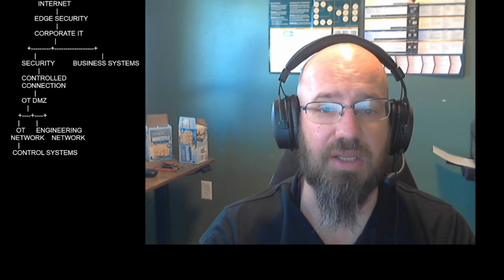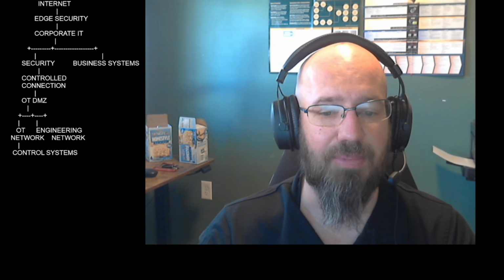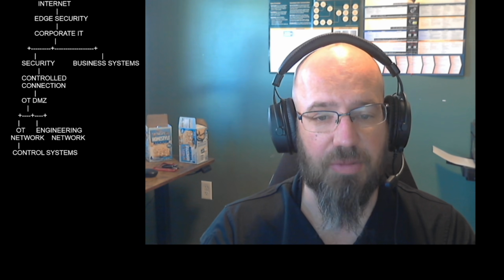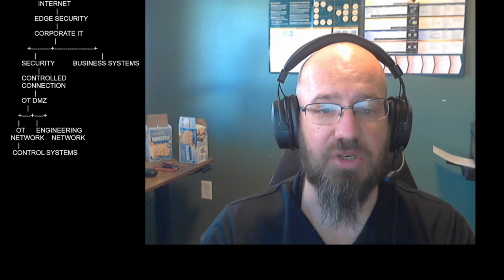Tabletop Exercise 3 Architect